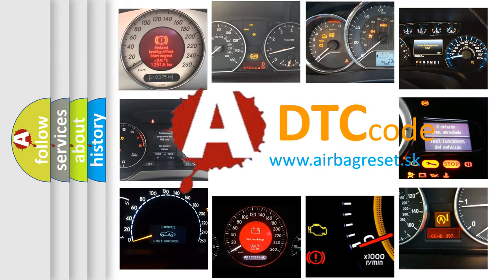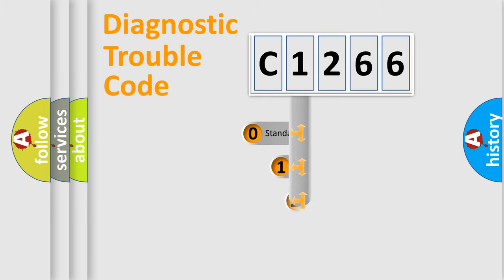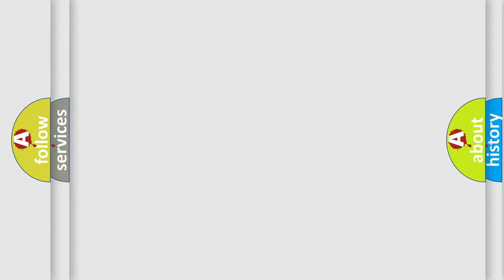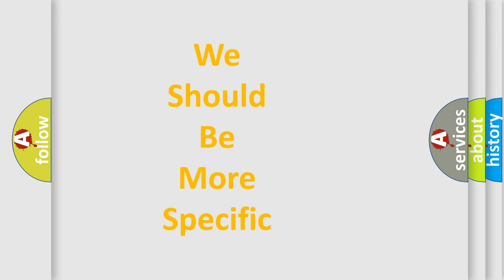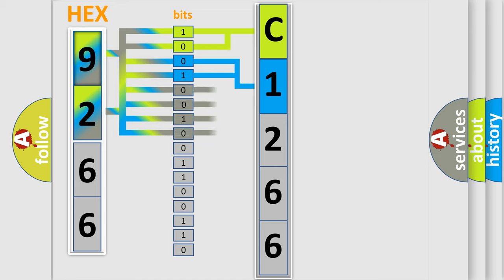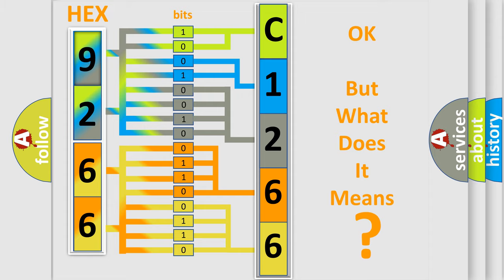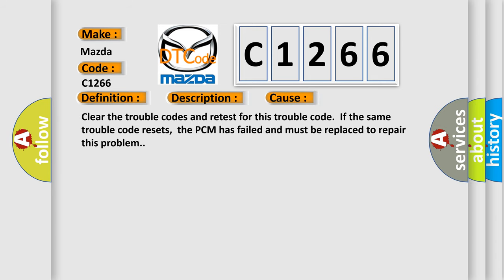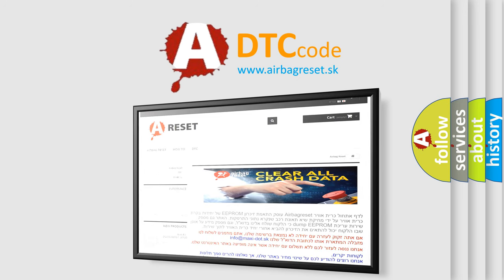DTC Mazda C1266 Short Explanation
Contents:
0:21 Basic DTC analysis according to OBD2 protocol standard.
1:48 Insight into programming
2:58 A diagnostically understandable description of the Diagnostic Trouble Code
3:05 Basic error definition

Make:
Mazda
Code:
C1266
Definition:
PCM or ECM Check Sum Error
Description:
Key on,the PCM detected the PCM or ECM (engine side of PCM) check sum was incorrect or the PROM ID value did not equal 51W.